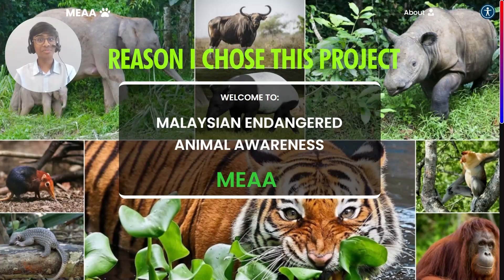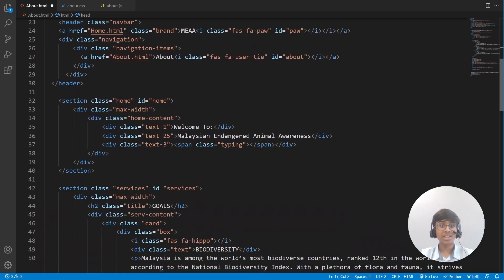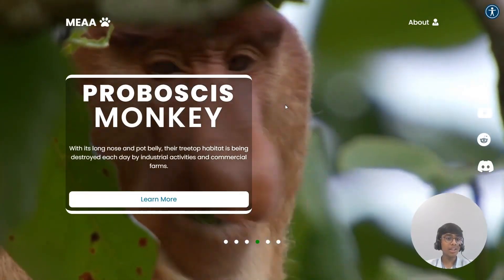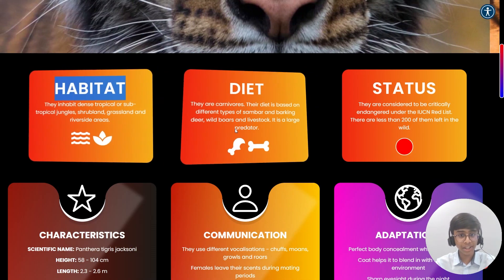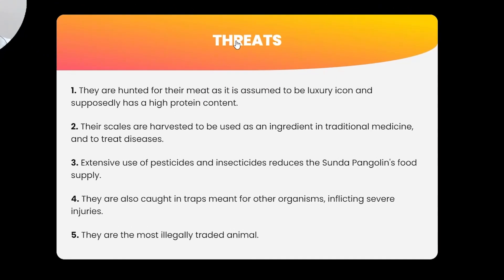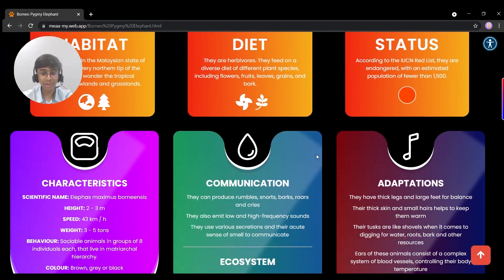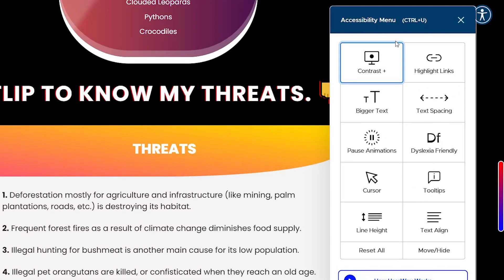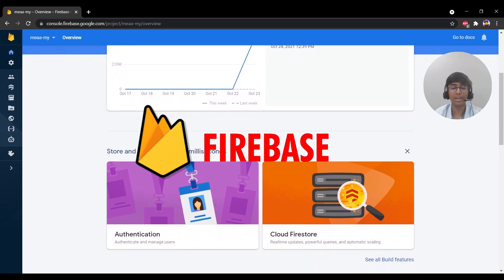Coolest Projects Malaysia 2021: MEAA Website (Web Category)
Hello, there. 👋

Here is a video presentation of the website I have developed, using HTML, CSS and JavaScript. It is known as 'MEAA', standing for 'Malaysian Endangered Animal Awareness'. 🐾

MUSIC USED